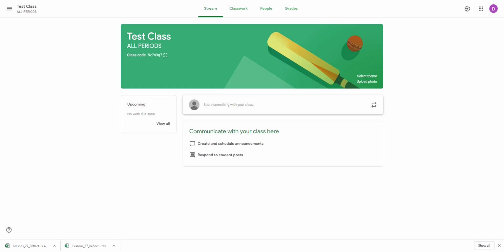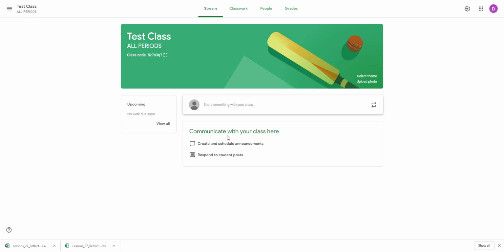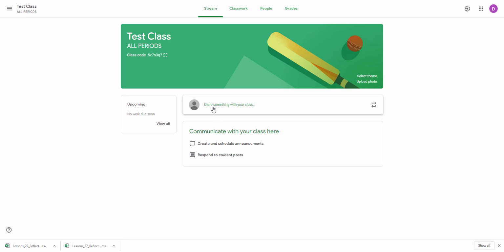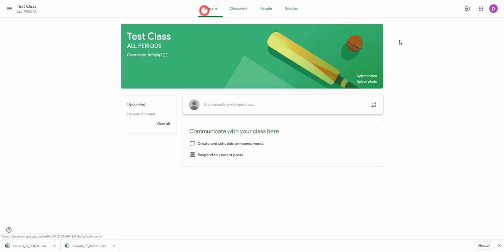Google Classroom - Creating a new class